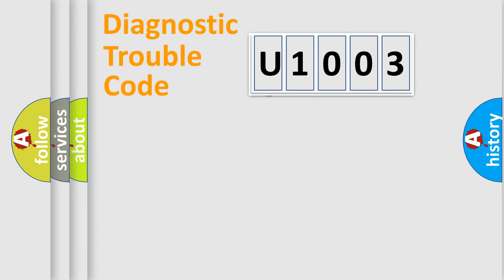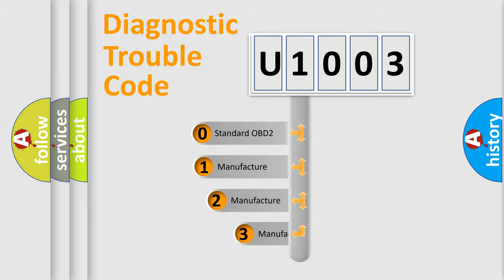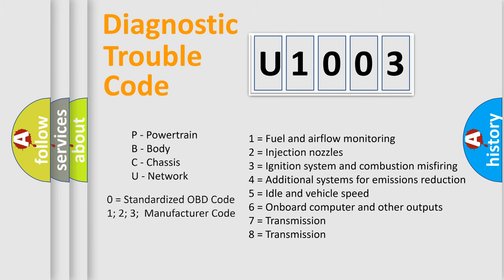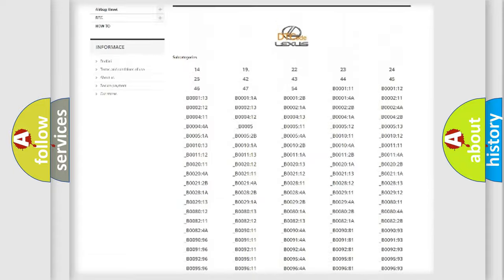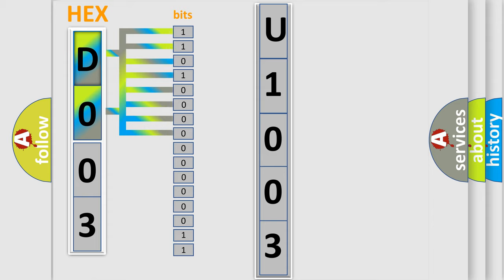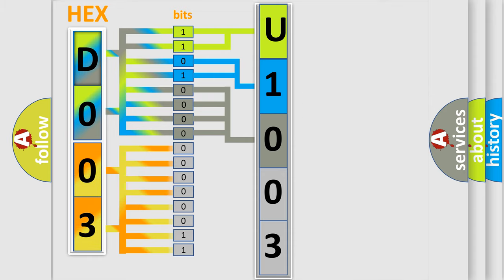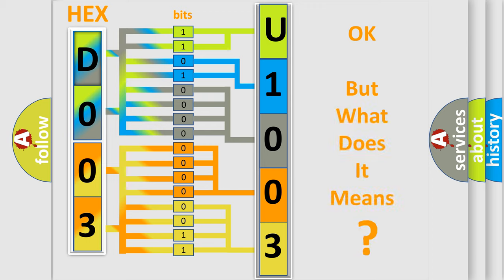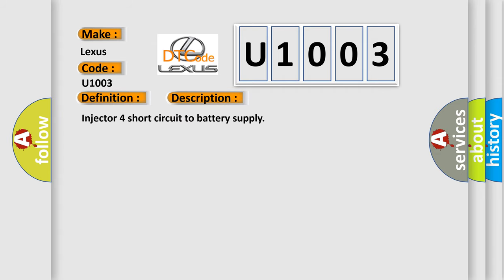DTC Lexus U1003 Short Explanation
Contents:
0:21 Basic DTC analysis according to OBD2 protocol standard.
1:48 Insight into programming
2:58 A diagnostically understandable description of the Diagnostic Trouble Code
3:05 Basic error definition

Make:
Lexus
Code:
U1003
Definition:
Cylinder 4 injector circuit high
Description: